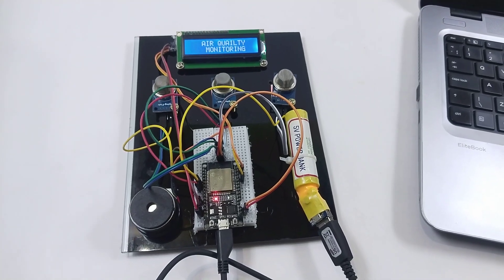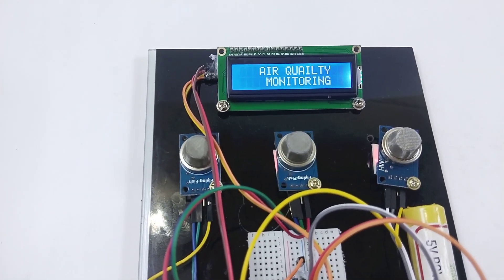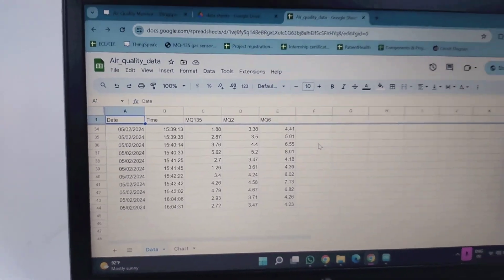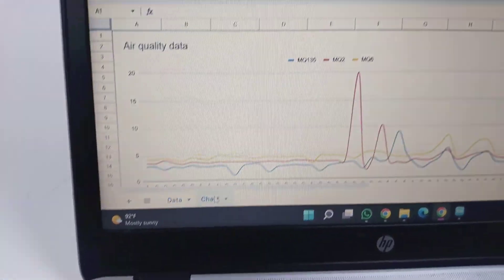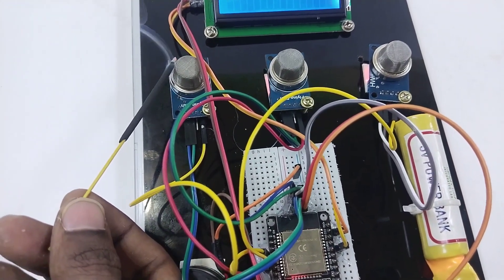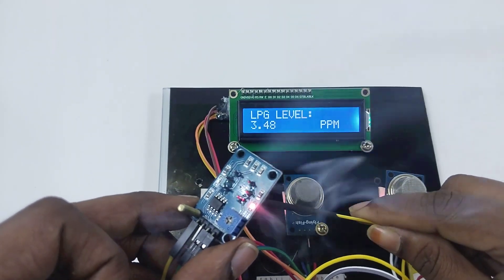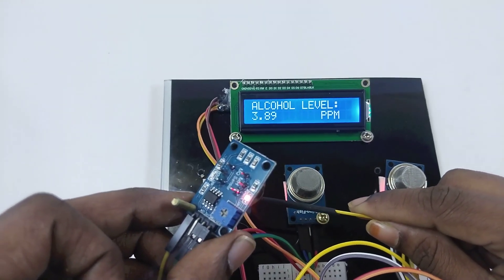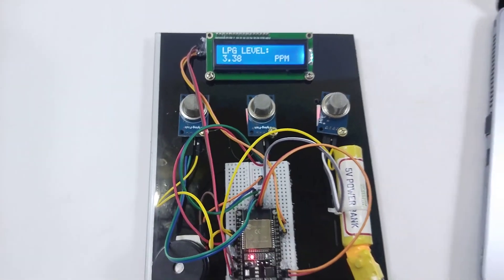IoT based air quality monitoring system with MQ- sensors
In this video, we’ll create an IoT-based air quality monitoring system using an ESP32, three types of MQ sensors, and an LCD display. This project monitors multiple air pollutants and displays real-time air quality data, making it ideal for keeping indoor and outdoor environments safe.

We’ll guide you through selecting the right MQ sensors, setting up the ESP32, and coding the display interface. Perfect for those interested in IoT applications for environmental monitoring and health safety!